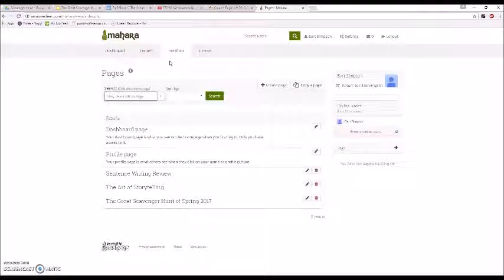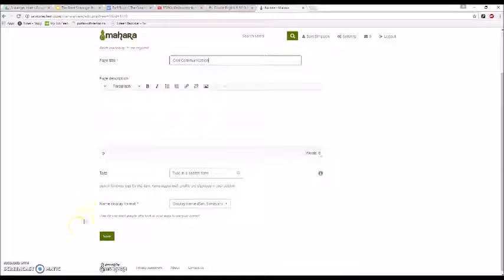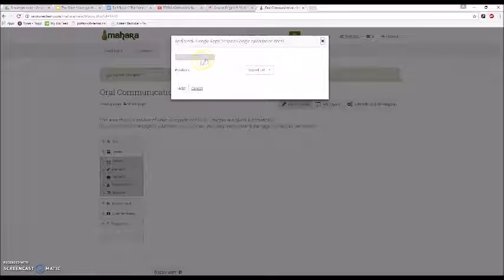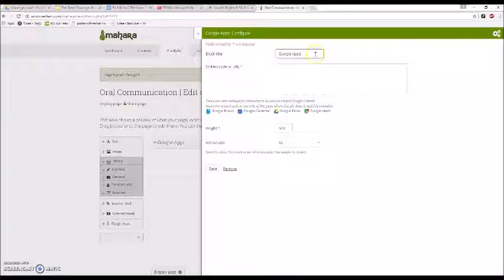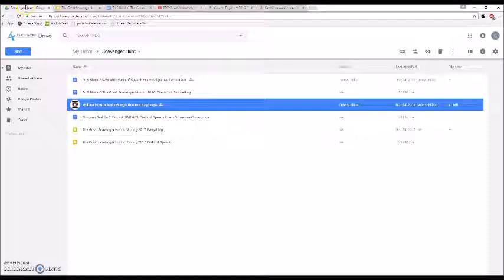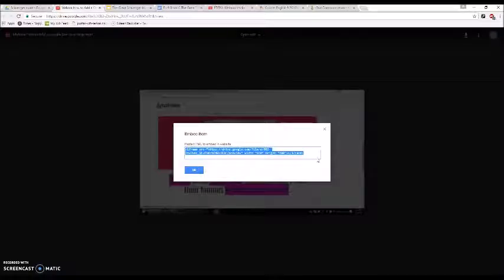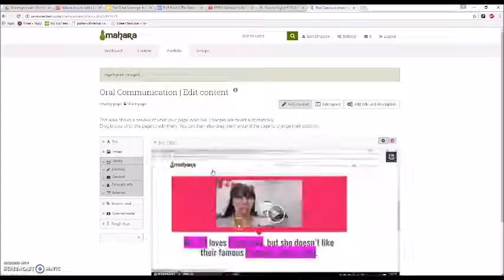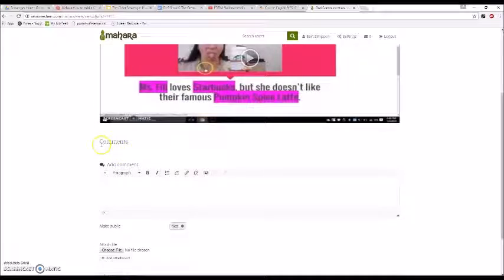Mahara How to Embed a Video Saved in Google Drive on a Page